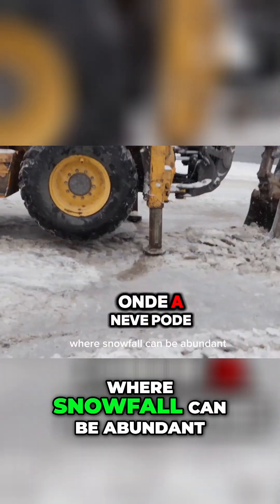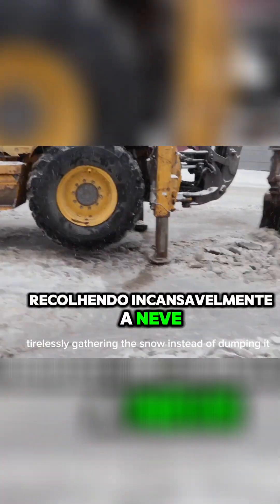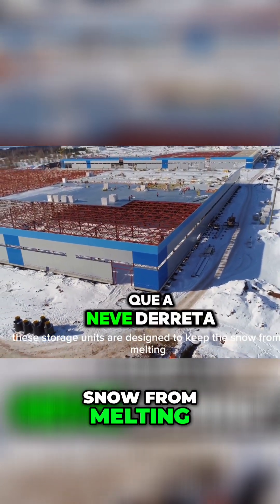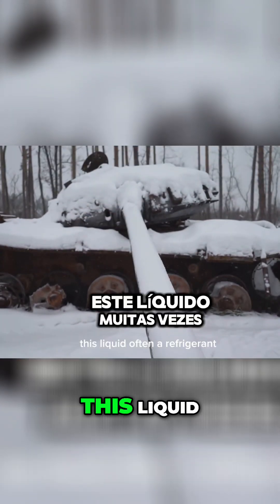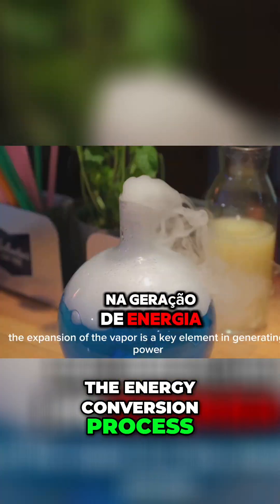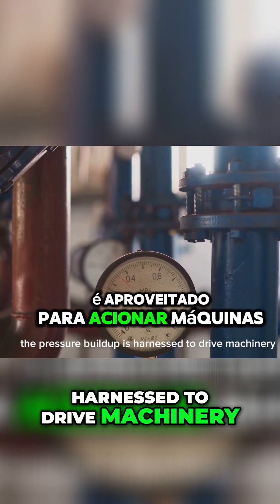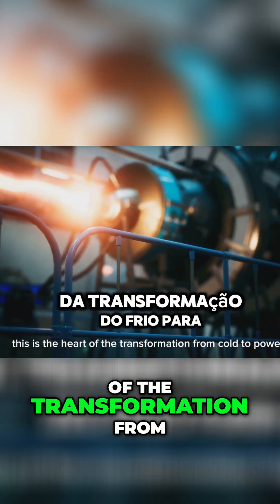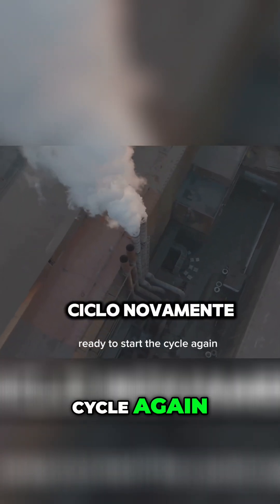How Japan is Using Snow to Create Cheap Energy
Japan uses snow to power its cities. Stored snow chills a liquid, creating pressure that drives a turbine and generates electricity. This innovative approach turns a winter spectacle into a year-round power source. This cycle repeats, harnessing nature's cold for clean energy.